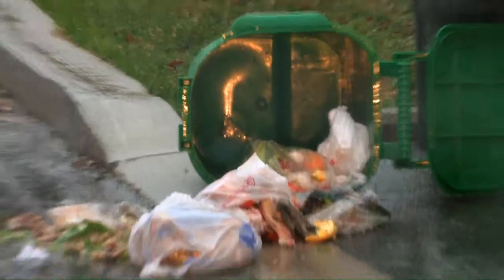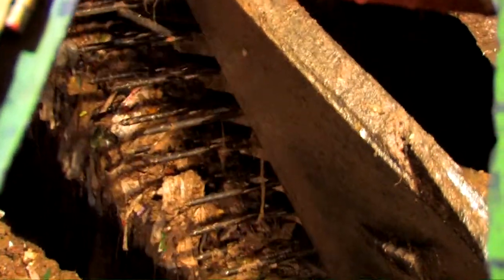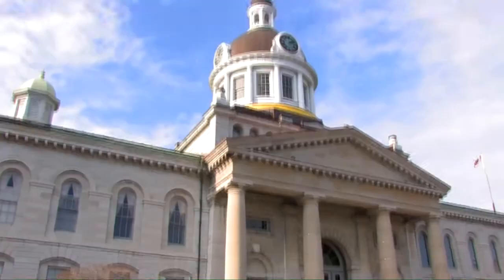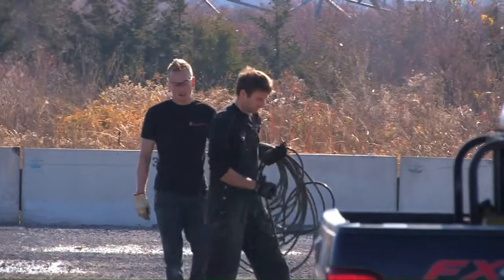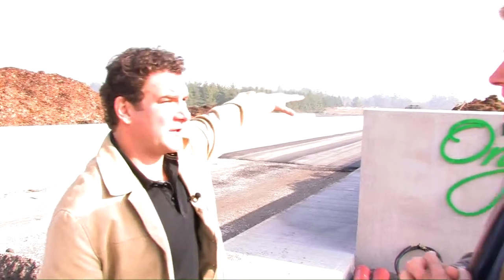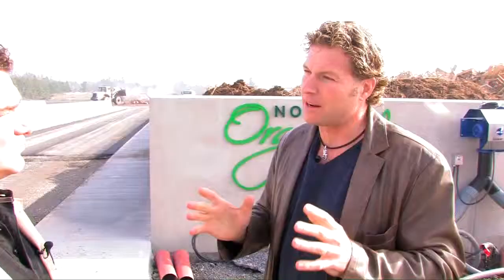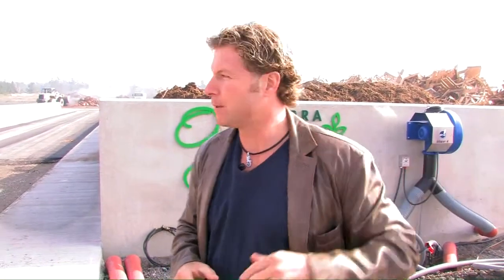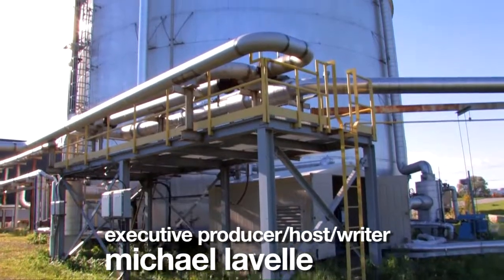Episode 2- ORGANICS - part 3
There are two types of organic processing in play in the province and around the world. Aerobic Digestion, where the biological process takes place with Oxygen and Anaerobic Digestion, where the process takes place without oxygen. In this episode we look at both types of technologies and look at the strengths and weaknesses of both processes.